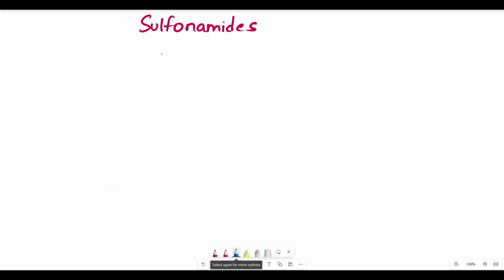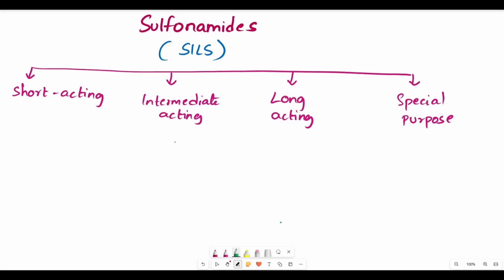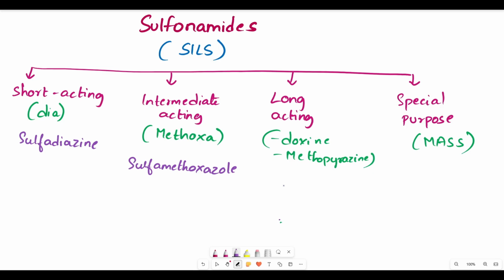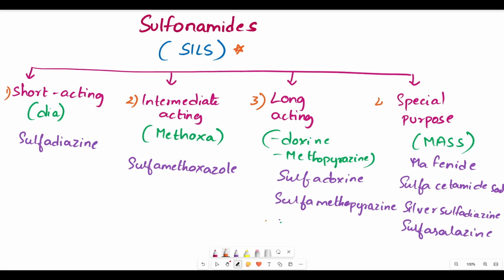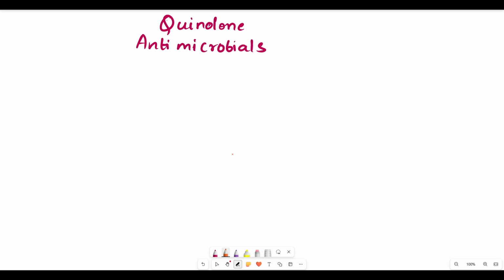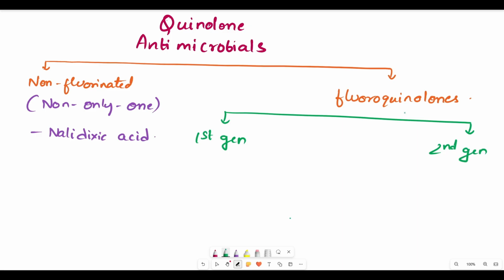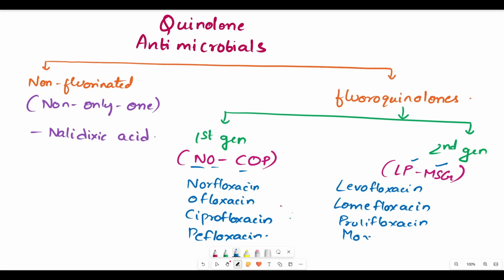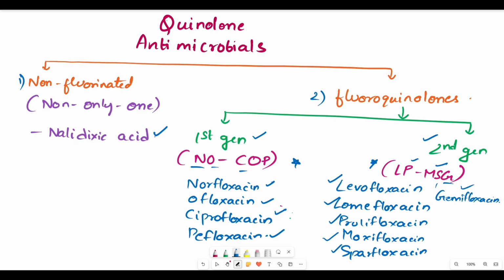Sulfonamides & Quinolones Classification with Tricks in 10 Minutes | Pharmacology Made Easy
Struggling to remember Sulfonamides and Quinolones classification? 🤯
In this video, I’ve explained everything in a simple and easy way with memory tricks so you can revise quickly before exams.

📚 What you’ll learn:

Sulfonamides classification (short acting, long acting, topical)
Quinolones classification (generations explained clearly)
Easy tricks to remember drug names
Quick revision for pharmacology exams

🎯 Perfect for:
Medical, Pharmacy, Nursing, and Competitive exam students

⏱️ Save time, reduce confusion, and remember forever with smart tricks!

👉 Watch till the end for best tricks 🚀